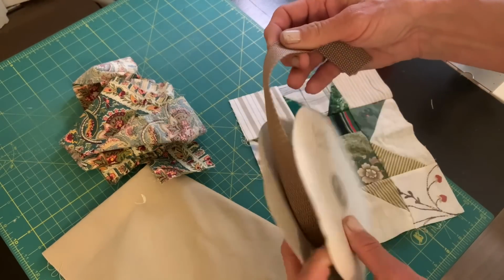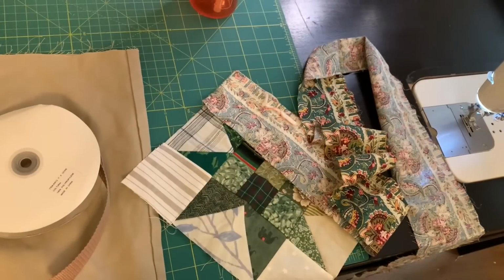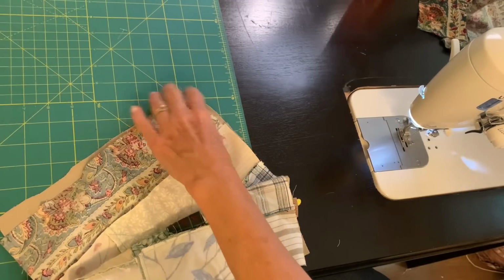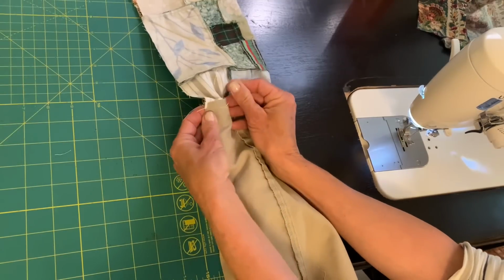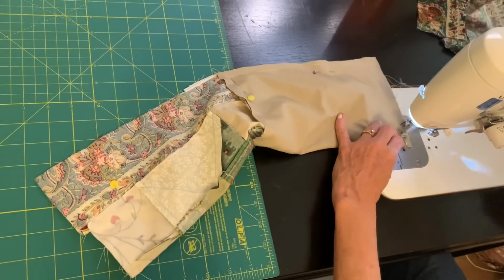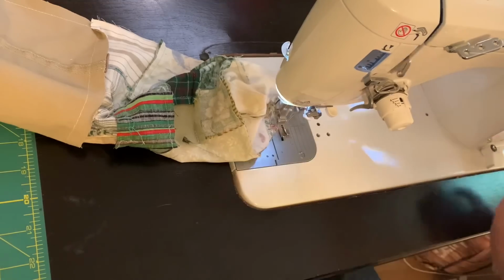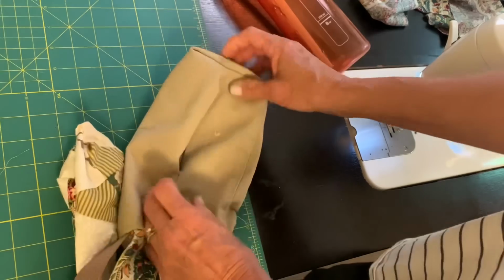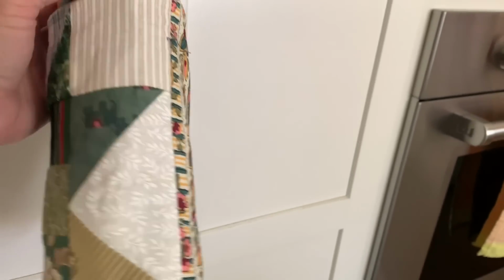You can sew a bag for ANYTHING! Don't you AGREE?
You can sew a bag for anything! Today I am making a water bottle bag for summer camp.
Easy PEASY!

snail mail:
Beth Shibley